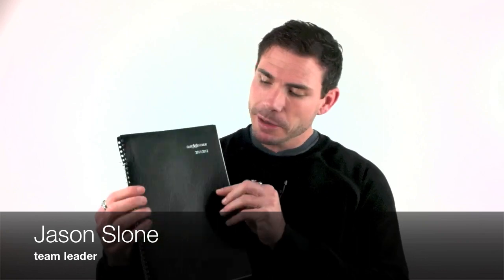Training 3 - The art of using a day timer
In this module you are taught how to use a day timer